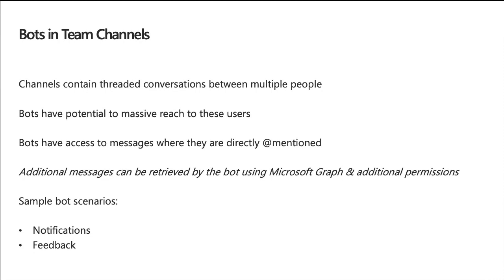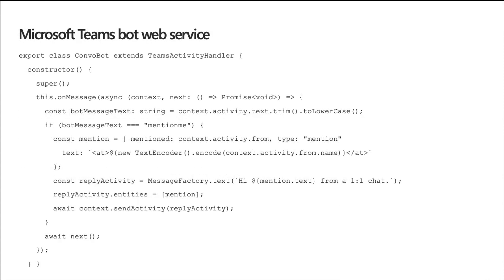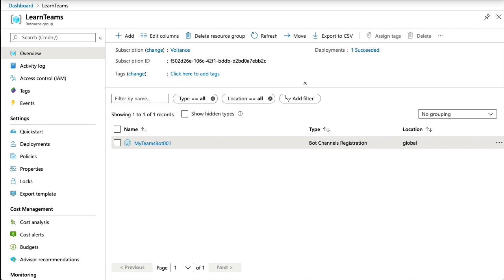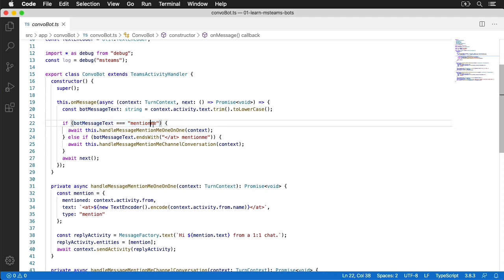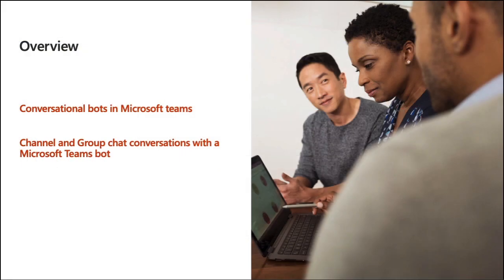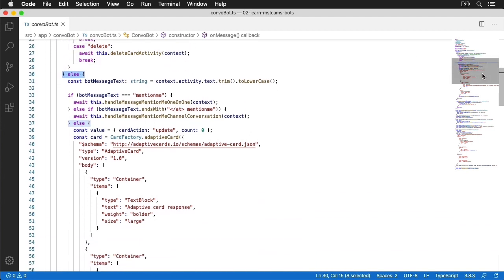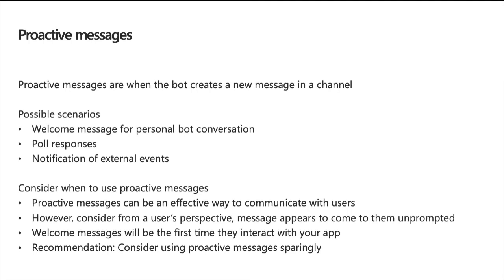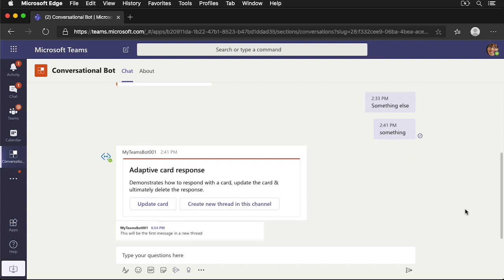Create interactive conversational bots for Microsoft Teams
Conversational bots allow users to interact with your web service through text, interactive cards, and task modules. Conversational bots can be scoped to handling a few simple commands or complex, artificial intelligence powered and natural language processing virtual assistants. They can be one aspect of a larger application, or completely stand alone. In this module, you’ll learn how to create and add bots to custom Microsoft Teams apps.

At the end of this module, you should be able to:

Demonstrate how to create a conversation bot for Microsoft Teams
Demonstrate how to incorporate authentication in a conversation bot in Microsoft Teams